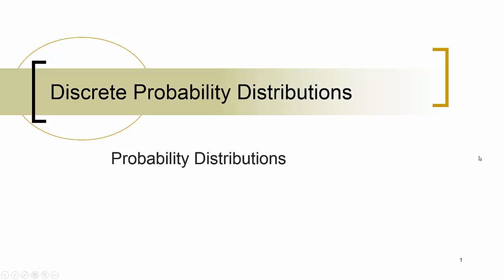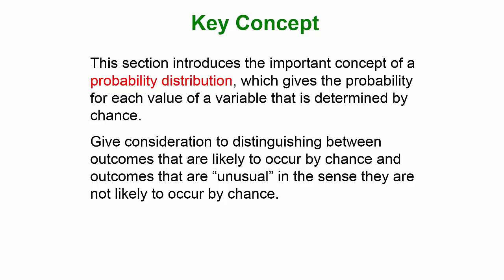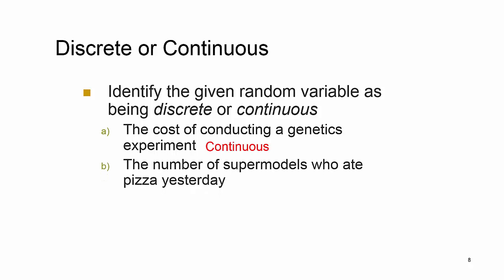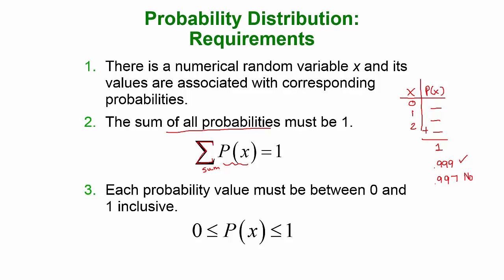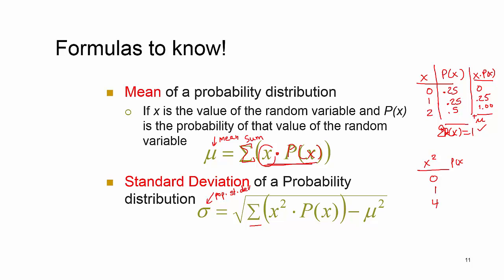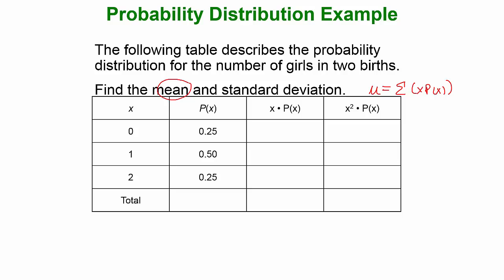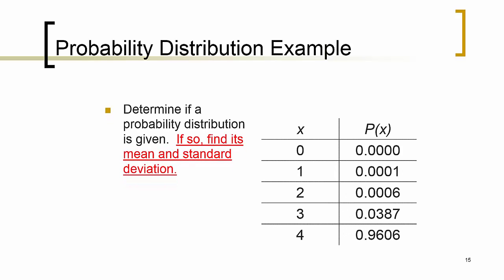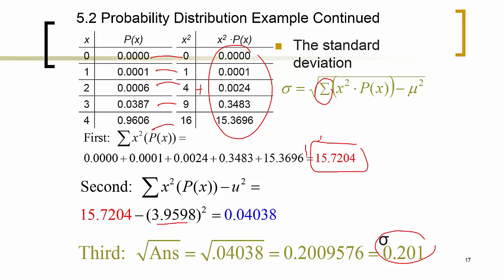Discrete Probability Distributions